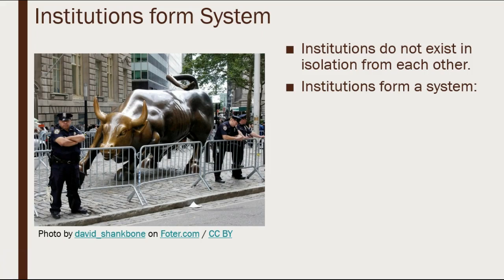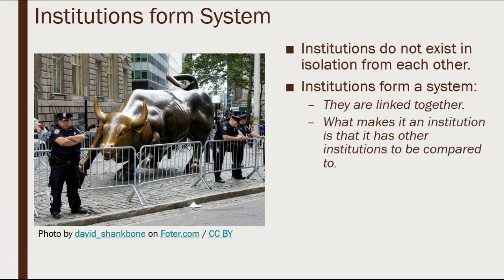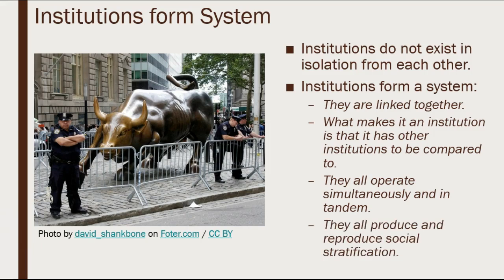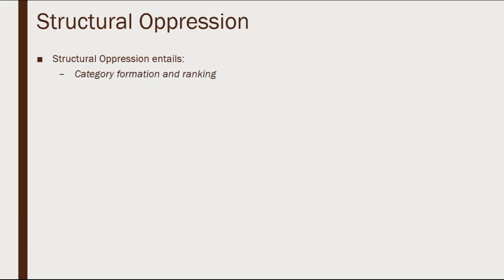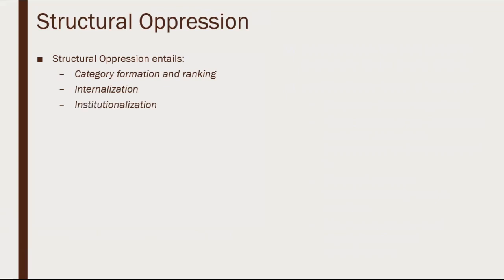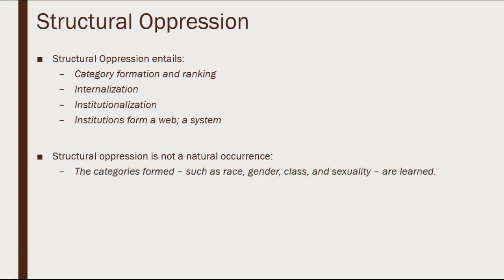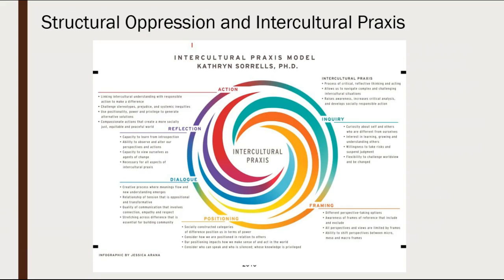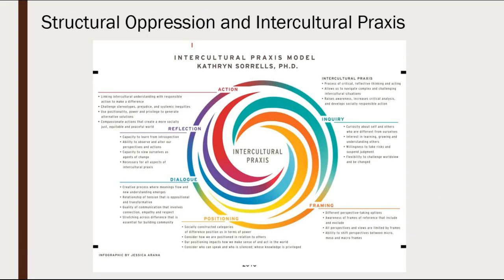Structural Oppression - Part 2